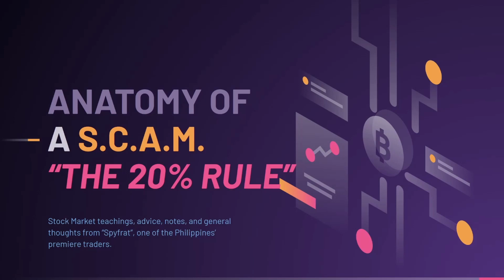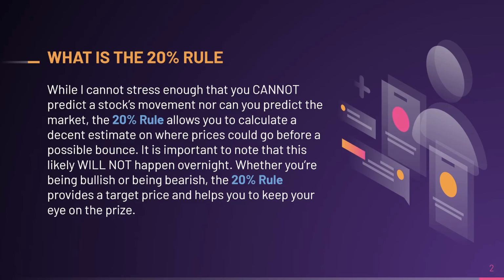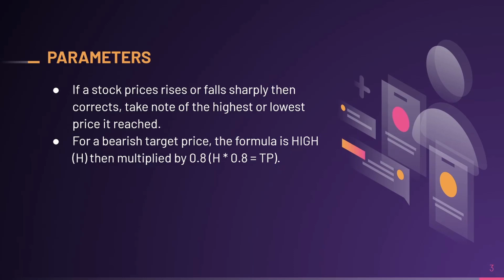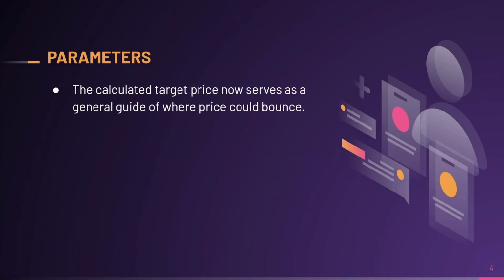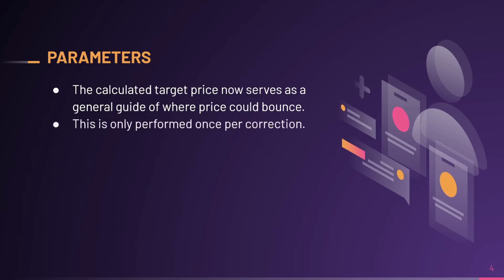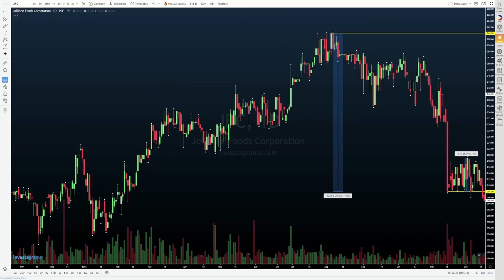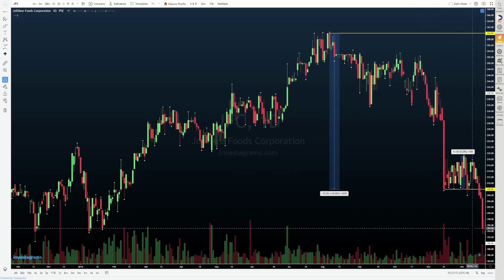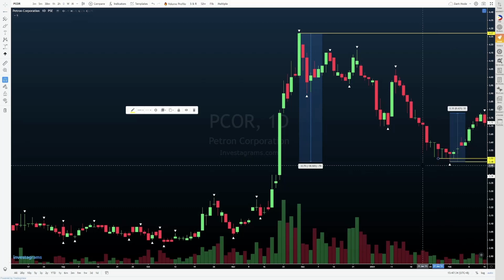Spyfrat X Grumpy Trader | Anatomy of a S.C.A.M. - The 20% Rule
In this video, we talk more about The 20% Rule. I provide further examples along the way to ensure further clarity and deepen understanding.